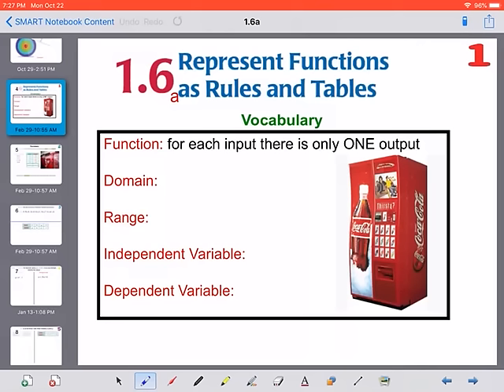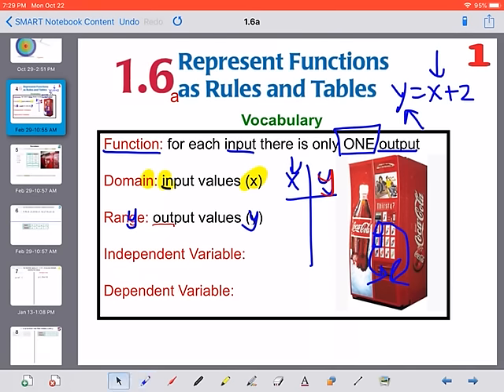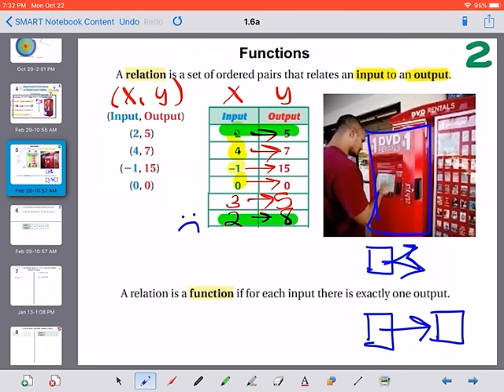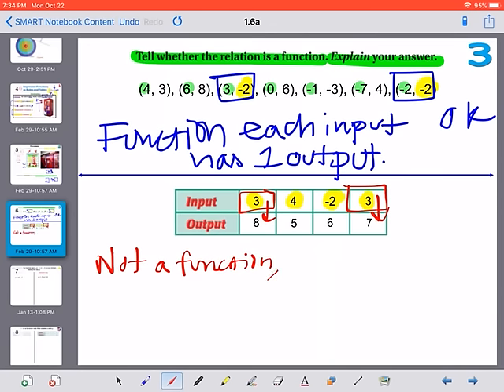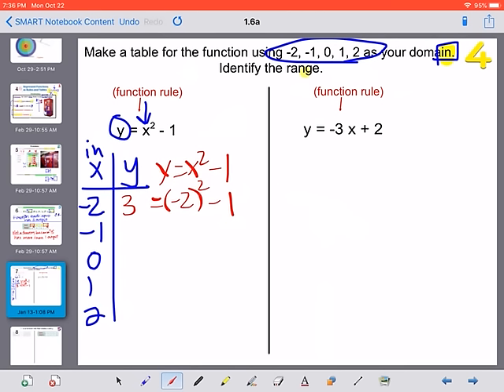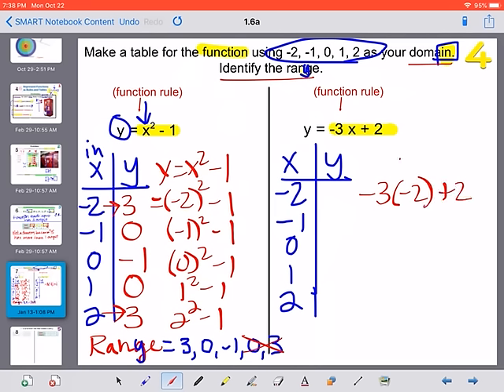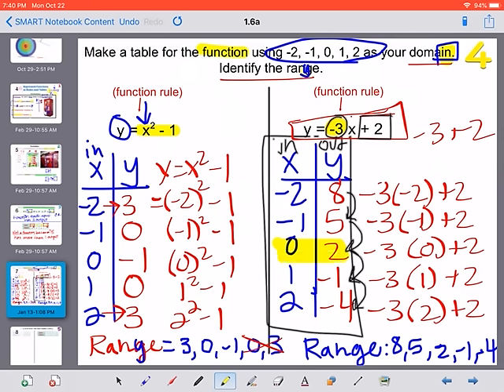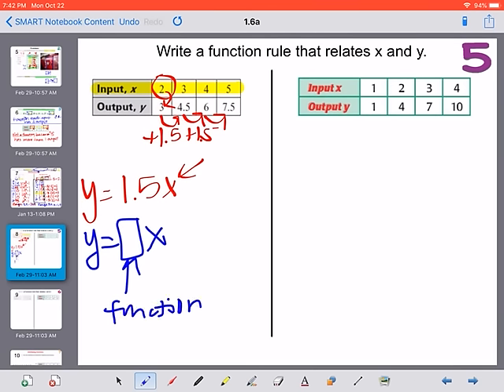1.6a Functions Video 1